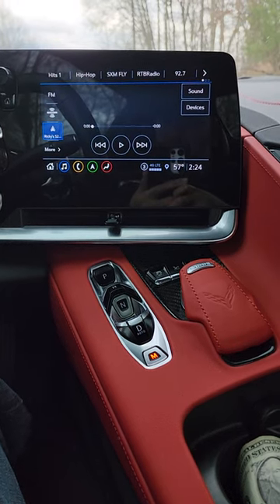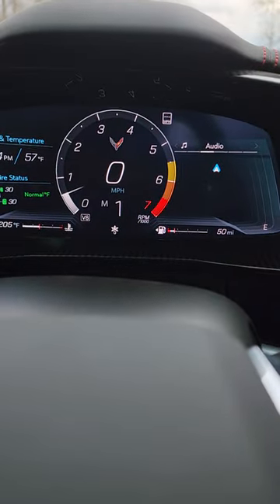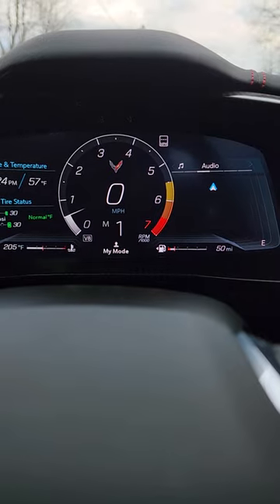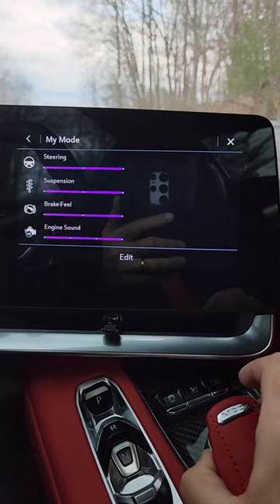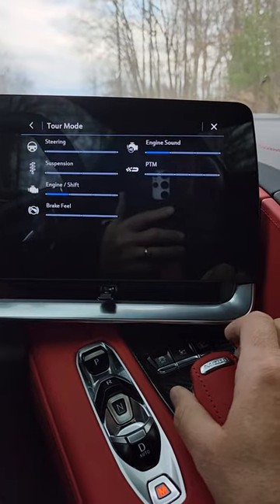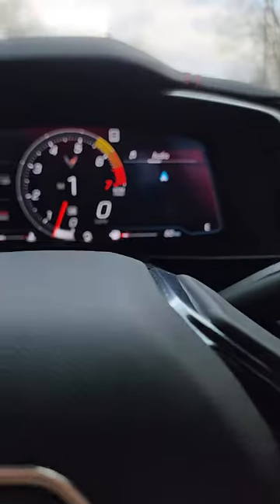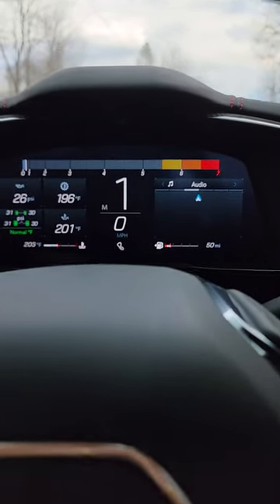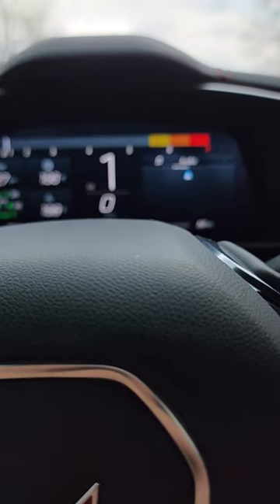Corvette C8 Driving Modes and Screens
Little video short on the various modes in the C8 that can be used with the mode dial selector.